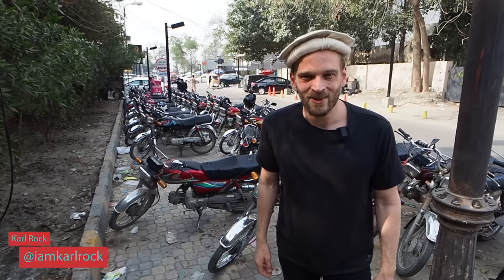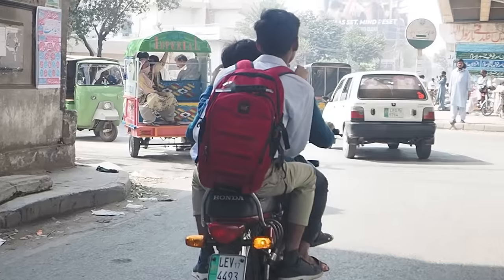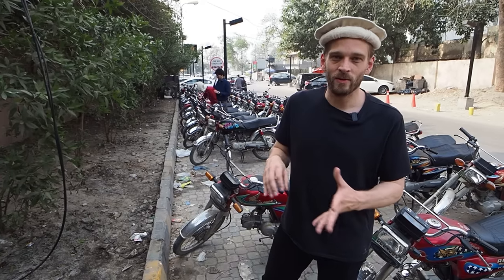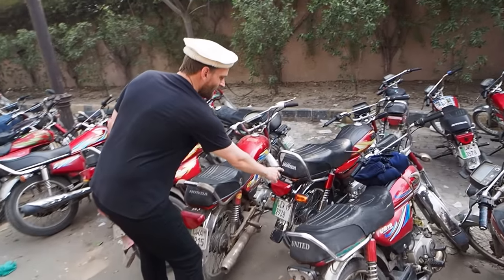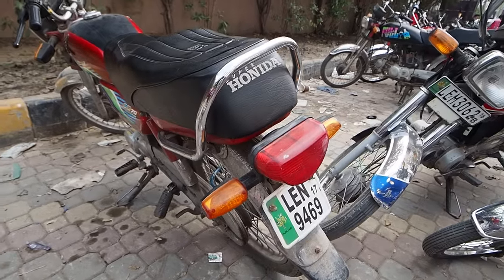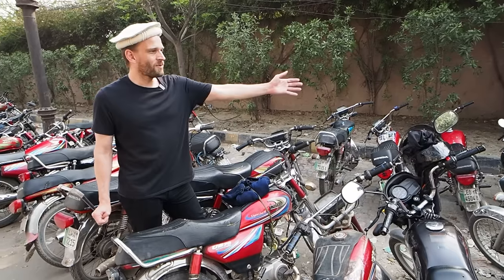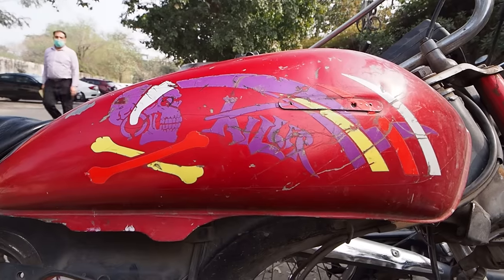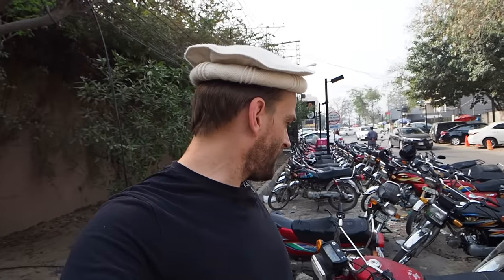The #1 Motorcycle in Pakistan... And Its Counterfeit Clones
I review the most popular motorcycle in Pakistan and its many clones. You can't miss Honda's red CD70 across Pakistan, it's absolutely everywhere. Outside malls they're parted in their hundreds! It's by far the most popular bike in Pakistan due to its reliability and price (Rs. 84,000, ₹40,000, $540).

After the Honda CD70's rise to fame, many Chinese clones began to flood the market. The Road Price CF70, Ravi RP70, and United US70 are just a few examples. They're about half the price of the original - released in 1984.

The Honda CD70 is a four-stroke motorcycle made by Honda of Japan from 1970 to 1991. In 1991, production moved to Atlas Honda in Pakistan. It features 72cc displacement, an 8.5L fuel tank, a dry weight of 82kg, a kick-start, and a 4-speed gearbox. Its top speed is 97 km/h. The CD70 retails for PKR 84,500.

The Honda CG125 is the big brother and costs PKR 154,900.

3) WANT TO LEARN HINDI हिन्दी?